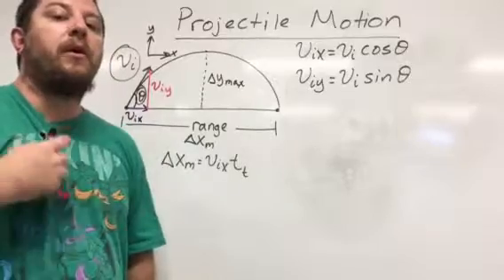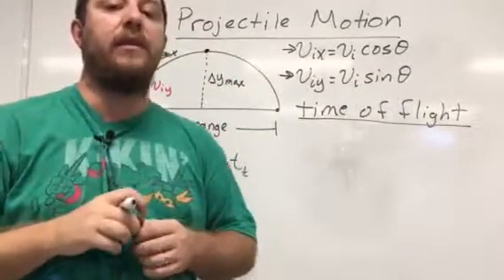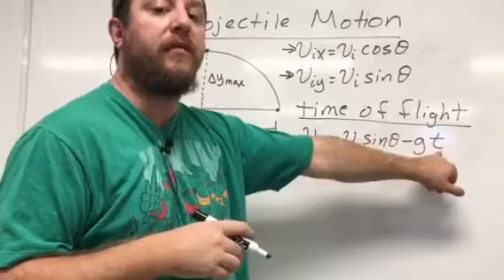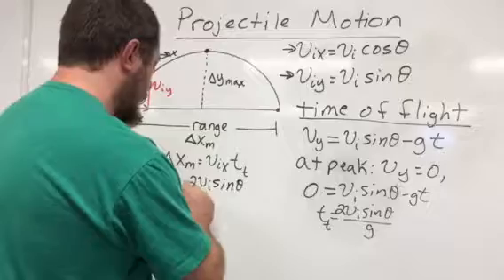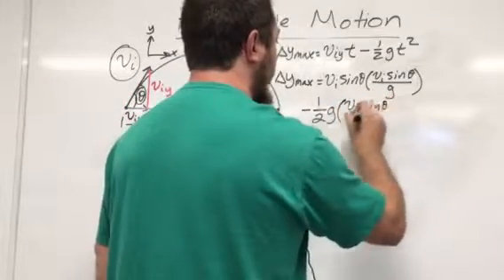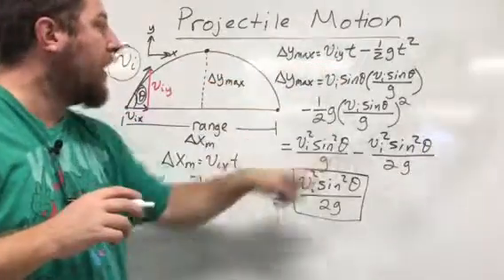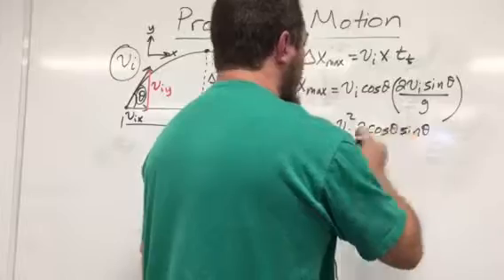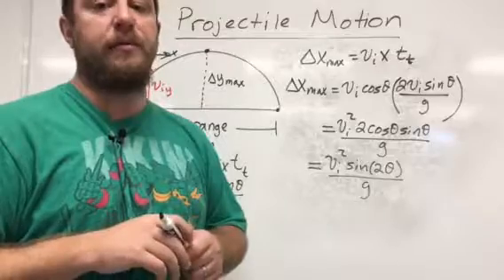Projectile motion 2